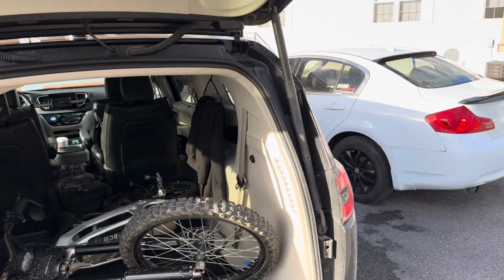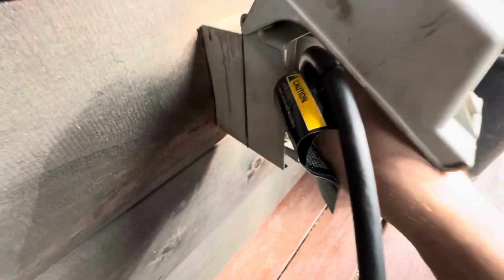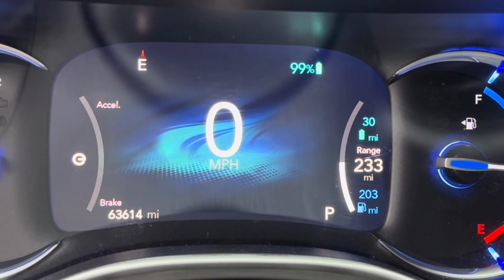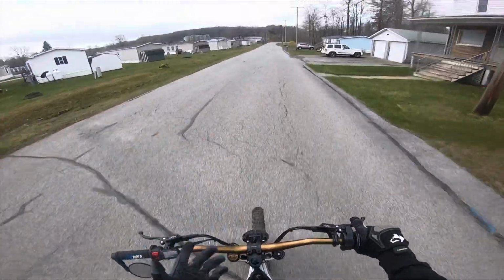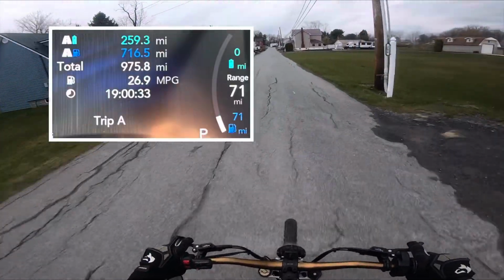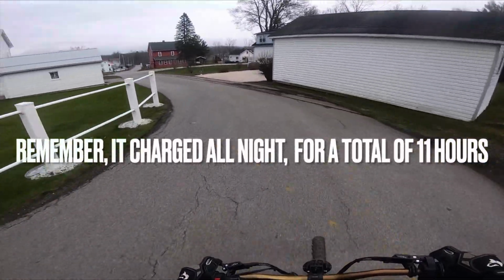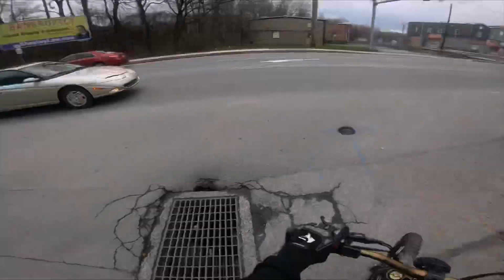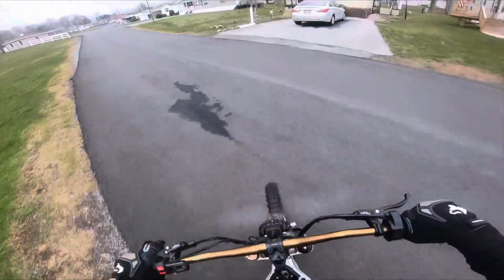Hybrid Ebike Hauler VS Soccer Mom?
Newer Chrysler Pacifica. This was splendid on the gas tank(30-32mpg at times), spacious as could be with 3 rows of seats, and with only the back 2 down I was easily able to fit the Ron. Quick ride around my old school(relax, it was a Saturday and is like the only open lot in my hometown). My cats dig car rides 🚐🐈🐈